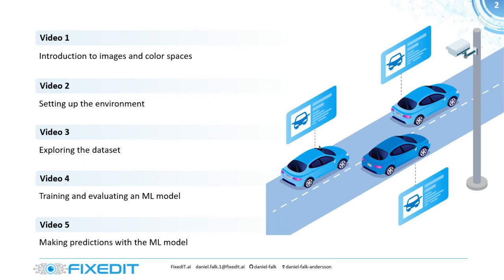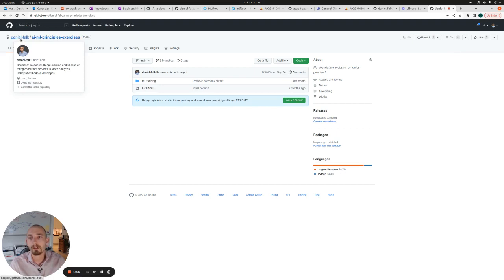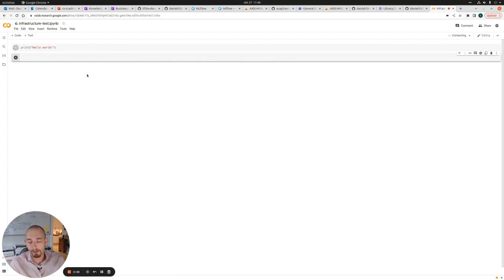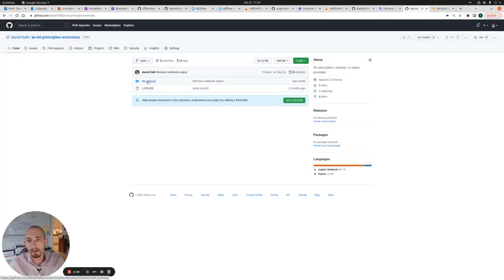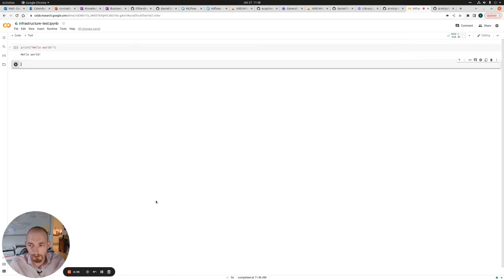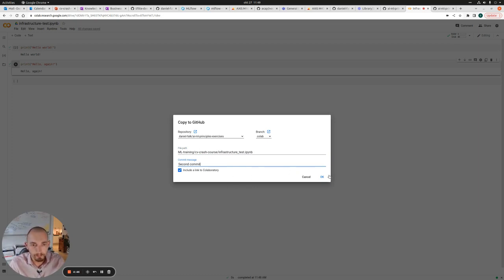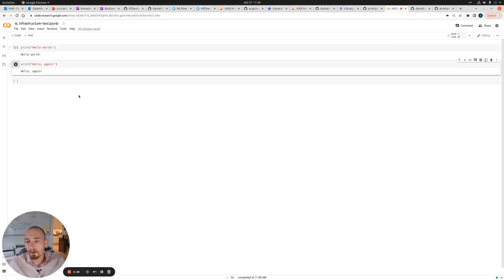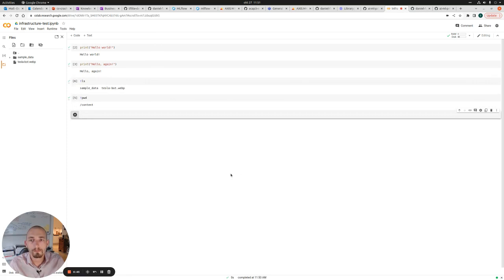Computer Vision crash course PART 2: Setting up the environment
In this 5 part video series you learn how to do machine learning for image classification within one hour. We recommend to spend a day or two to experiment with this before attending our other educations on conceptual machine learning and MLOps.

Video 1: Working with images in Python
Video 2: Setting up the Colab and GitHub environment
Video 3: Exploring the sklearn dataset
Video 4: Training and evaluating a classification model
Video 5: Predicting our own images and saving the model

The exercise uses Python, Google Colab and sklearn.